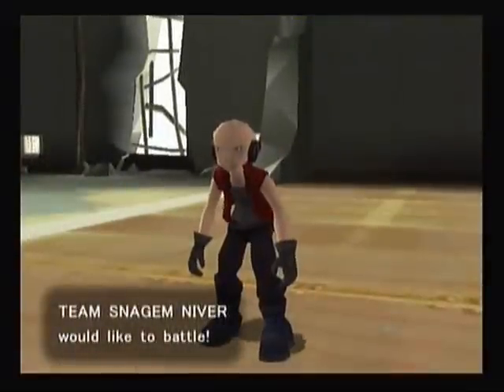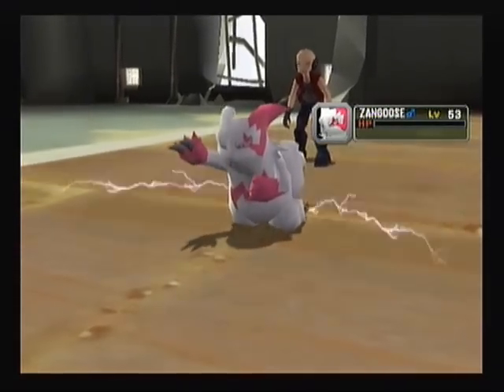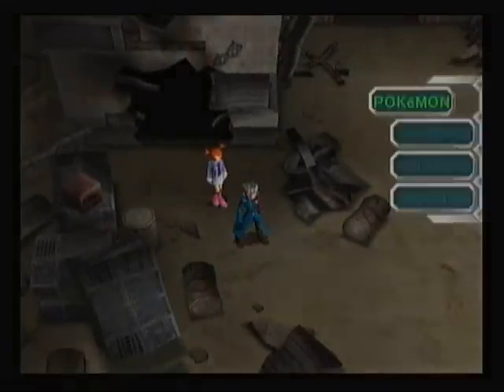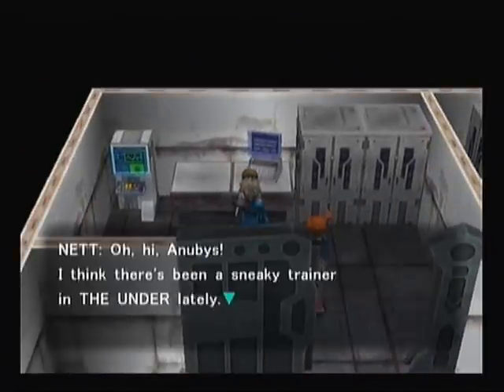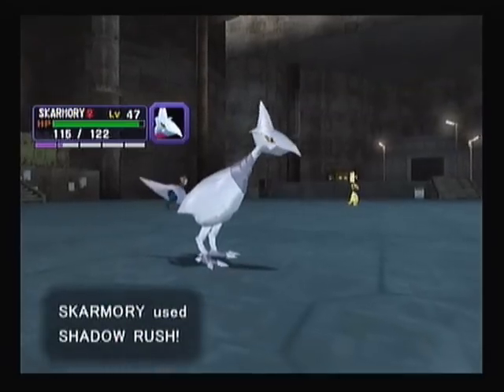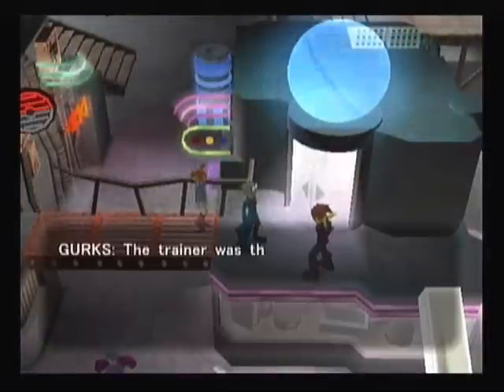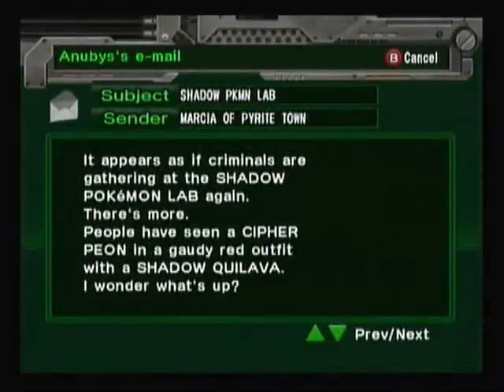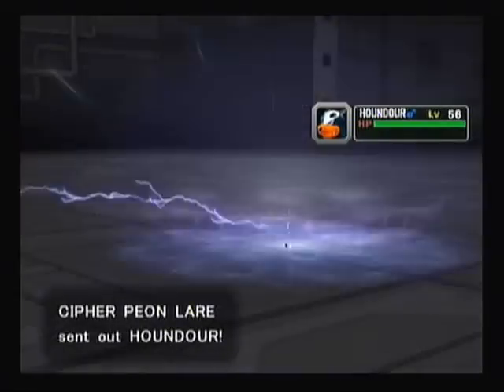Let's Play Pokemon Colosseum - Part 46 - Gurks Da Man!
TWO Wailords in ONE battle. This isn't gonna end well, well for Skarmory and Herc that is!

Anoobyus from CnC Productions